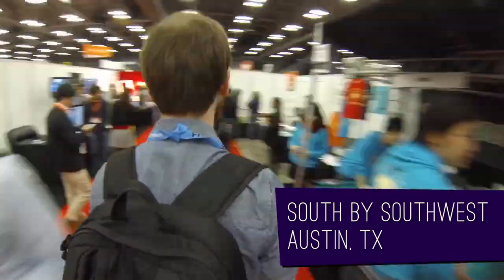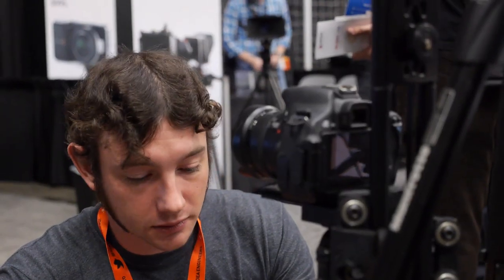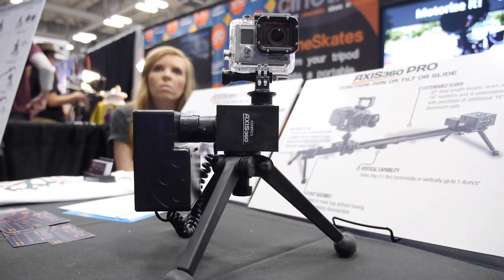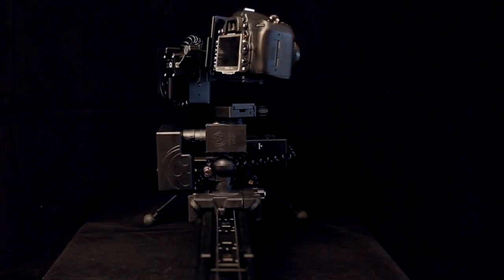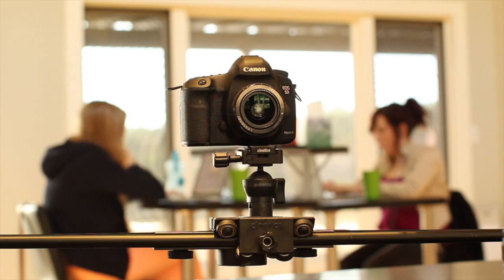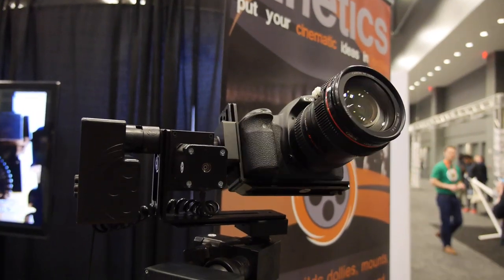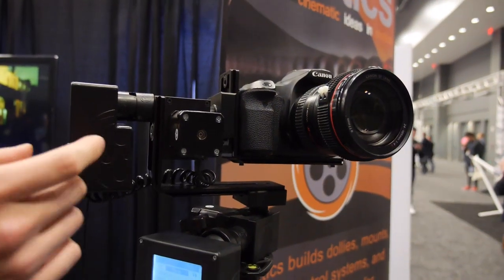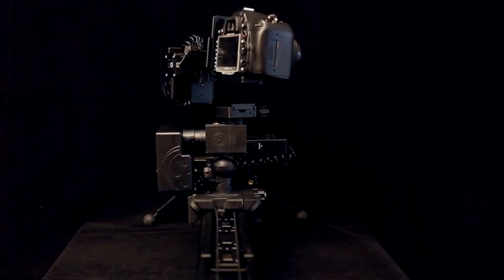Automated Slider / Pan / Tilt with One Motor (Cinetics Axis360)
At the SXSW trade show, Griffin meets up with Justin Jensen for the second year in a row. This time, Cinetics debuts their Axis360, a motion controller for precise slides, pans and tilts—perfect for time lapse photography, or producing cinematic video.